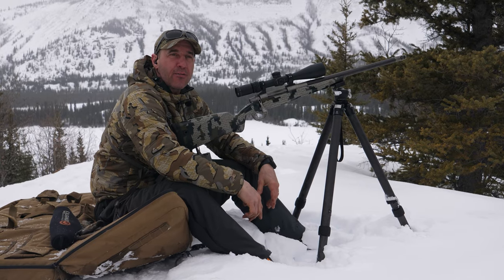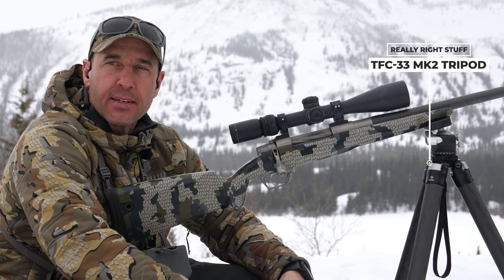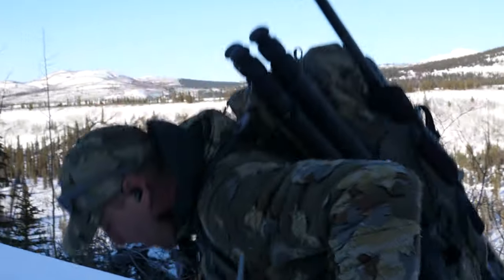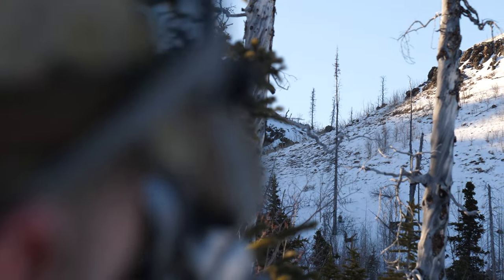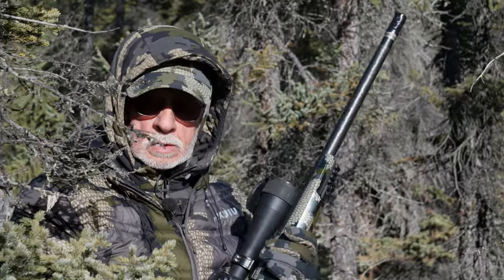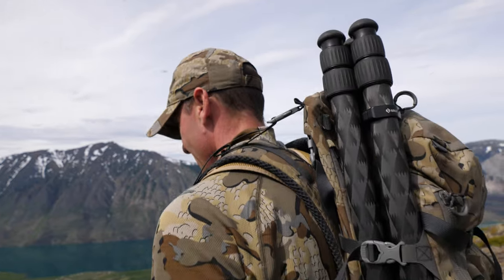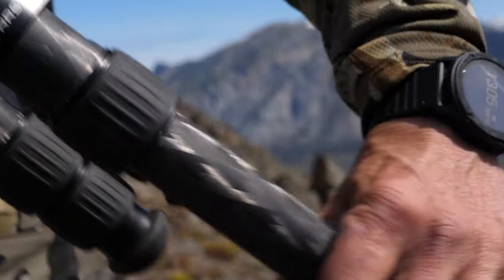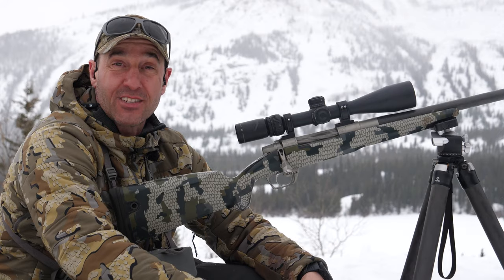TRIPODS for SHOOTING Should YOU use them | Greg McHale's Wild Yukon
Tripods are an incredible tool for not only glassing but also for shooting. It's taken me a long time to realize that a tripod can offer the kind of stability that makes or breaks a hunt. Now that I've used a reliable, well-design, and built tripod, I know that having a great tripod will enhance how often you will make a harvest and how you can make consistent, ethical shots that count.

to learn more about the tripods I use. In this video, I am shooting a @Gunwerks ClymR in 300 WM on my RRS Ultralight tripod with the BH-40 head.
Video title: TRIPODS for SHOOTING Should YOU use them | Greg McHale's Wild Yukon